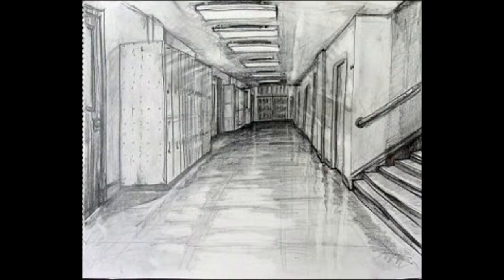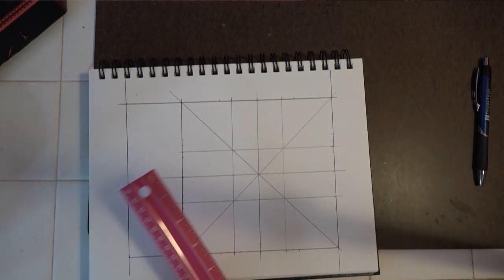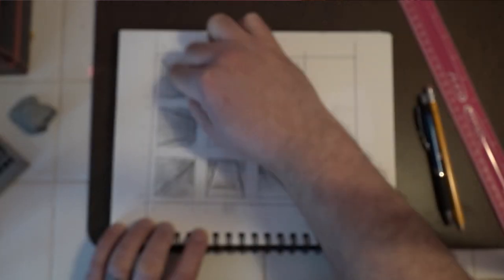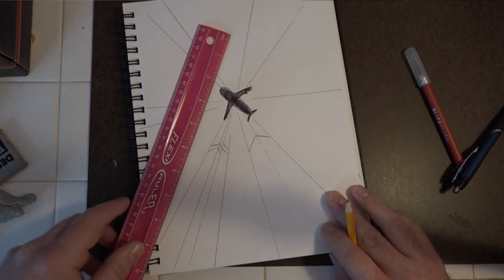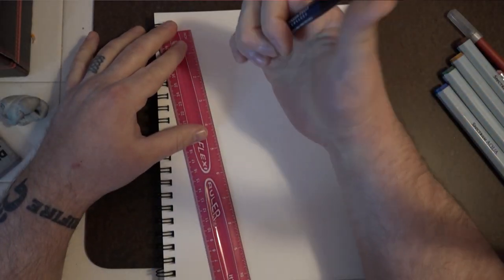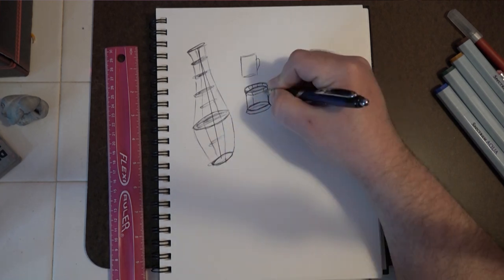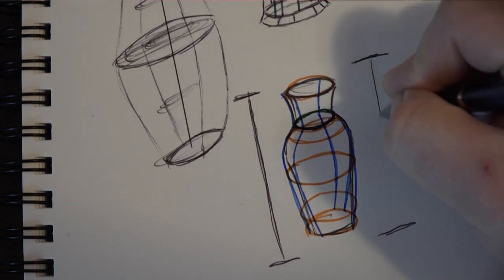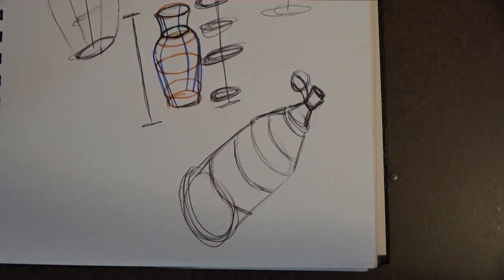Perspective for Sculpture | Drawing 101 | Sculpting Basics | University of YouTube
This week we are adding drawing skills into sketchbooks for sculpture class and building on the basic skills to gain better understanding into 3D creations.

Category
Education